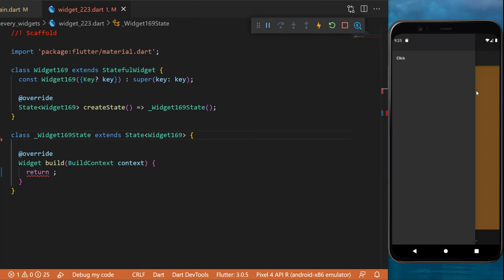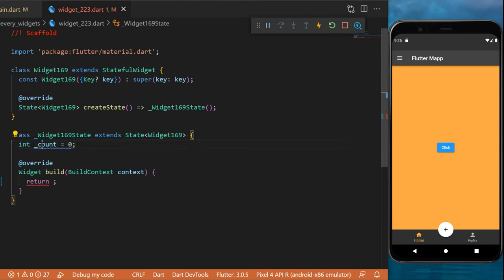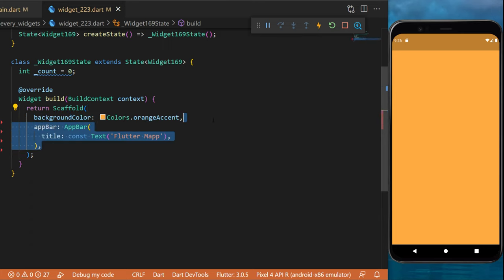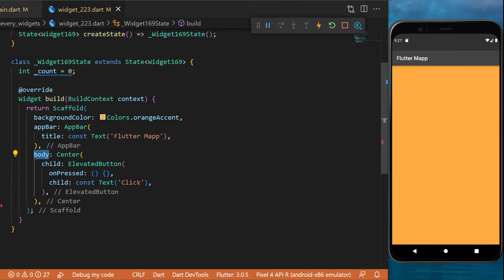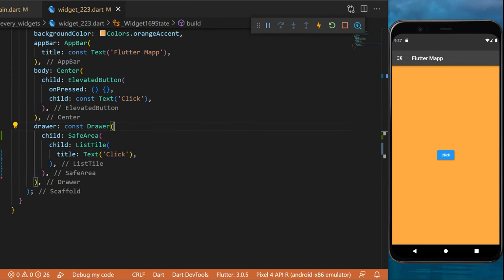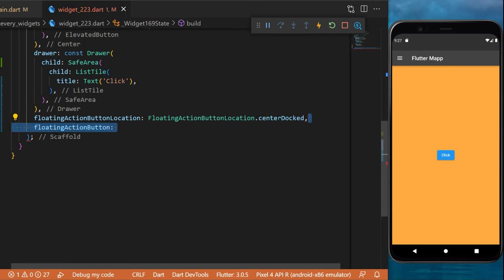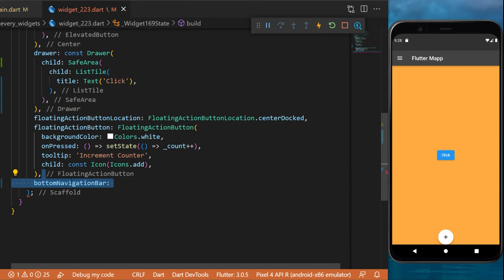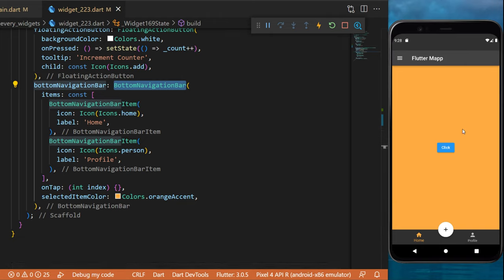Flutter Scaffold Widget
This Tutorial will show you how to use the Scaffold with flutter. To learn more about every flutter widgets, you can check our flutter playlist about all flutter widgets
This was how to make and use the Scaffold widget within your Flutter app

OVERVIEW
0:00​ Scaffold Flutter